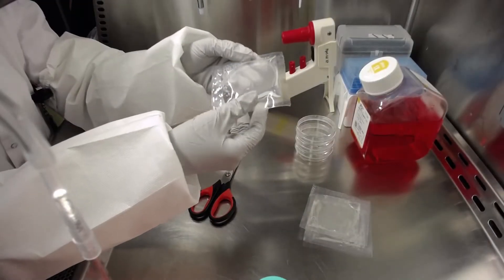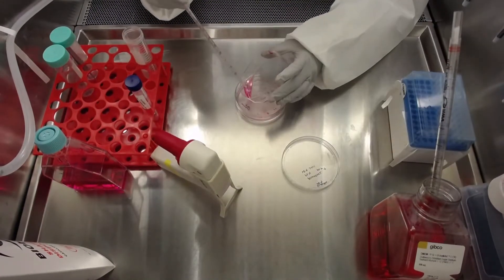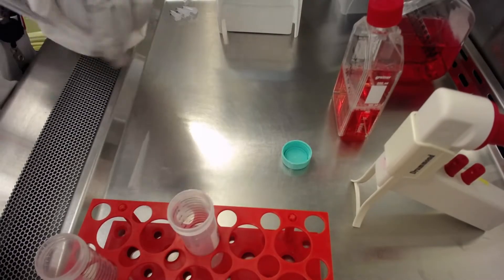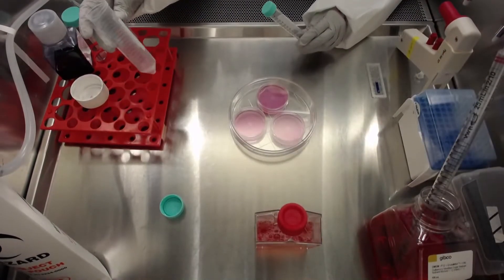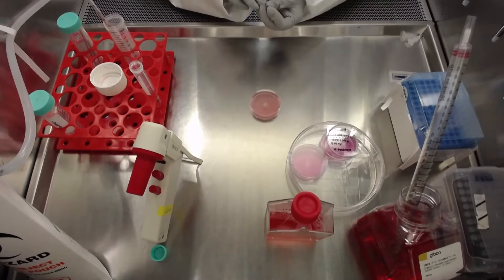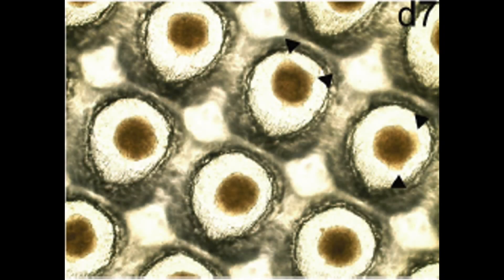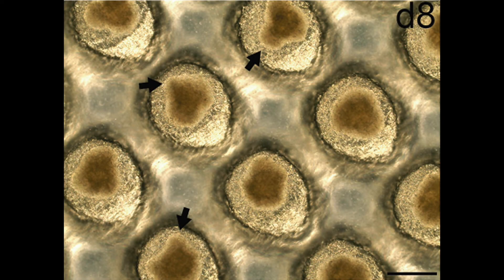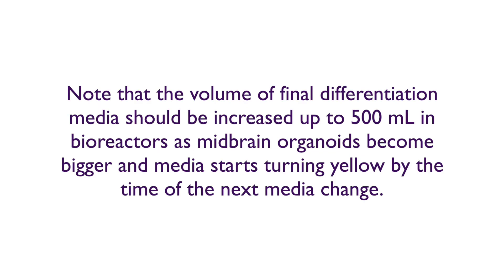Human Midbrain Organoid (hMO) Generation with EB Disks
At the EDDU, we developed a method with microfabricated disk (EB disk-948 from eNUVIO) to scale up the generation of hMOs (human midbrain organoids). This opens up the possibility to generate larger numbers of hMOs, in a manner that minimizes the amount of labor required, while decreasing variability and maintaining the viability of these hMOs over time.

This video will describe the methodology to generate hMOs from a single EB-Disk containing 948 microwells. to access the published version of this protocol by Mohamed et al.

The video is divided into the 4 following sections:
Day 0, STEP 1: how to prep the EB disk before use
Day 0, STEP 2: how to seed the cells while minimizing cells under the disk instead of the wells.
Day 2, 4: how to change the media without disturbing the EBs (embryoid bodies)
Day 7: how to embed the EBs in Matrigel (if applicable)
Day 8: how to transfer the hMOs into a culture vessel (a bioreactor is our vessel of choice)

The materials used in this protocol are:
- EB disk-948
- DMEM/F12
- Sterile forceps or tweezers
- Sterile plastic serological pipettes (10mL or 50mL)
- Sterile pipette tips
- 50 mL sterile conical centrifuge tube
- Sterile 0.2 mL eppendorf tube
- Sterile 6 cm culture dish
- Matrigel growth factor reduced
- Cold sterile serological pipette or pipette tips
- Accutase
- Trypan blue
-  Differentiation media:
● Neuronal Induction Media (with and without ROCK inhibitor)*
● Midbrain Patterning Media,*
● Tissue Induction Media,*
● Final Differentiation Media*
- 500 mL sterile bioreactor
- Magnetic stirrer

* The preparation of these media is described in Nguyen-Vi Mohamed, Methods,